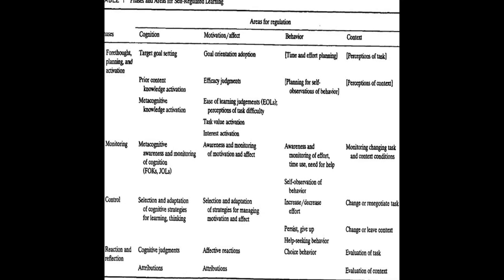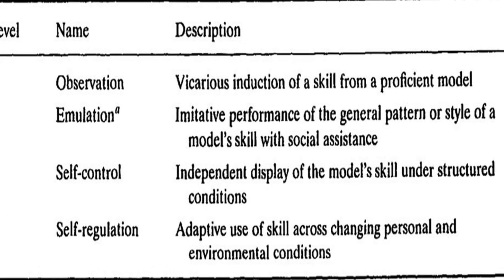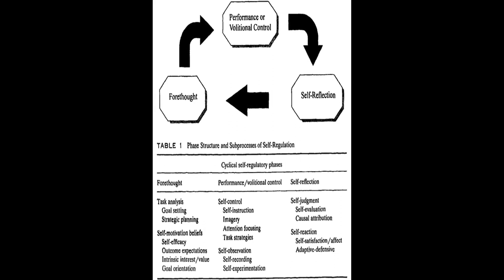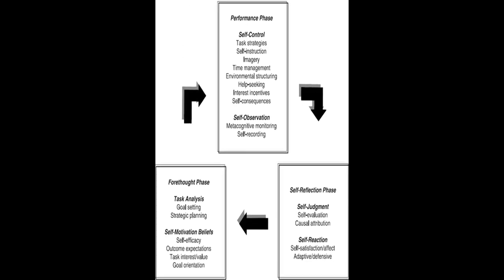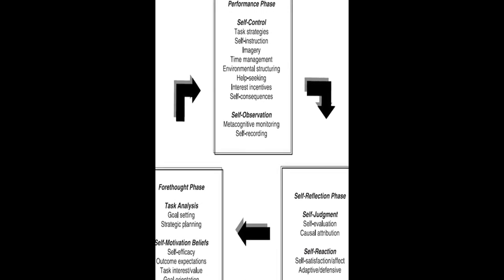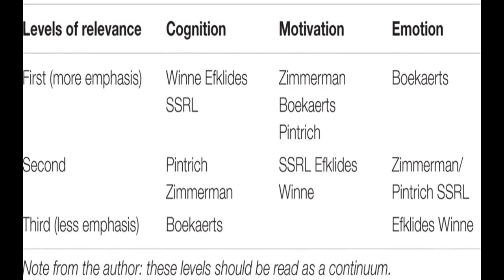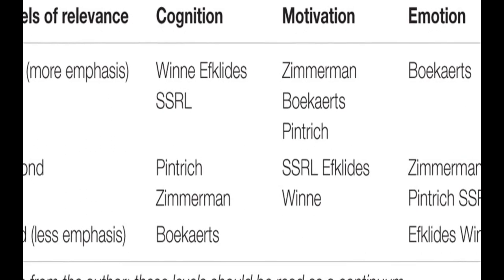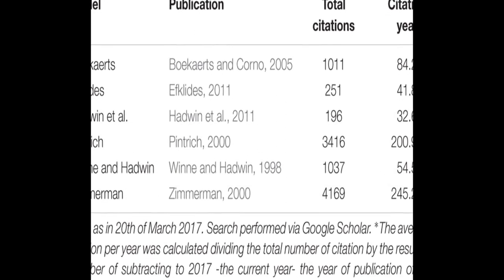A Review of Self-regulated Learning: Six Models and Four Directions for Research | RTCL.TV